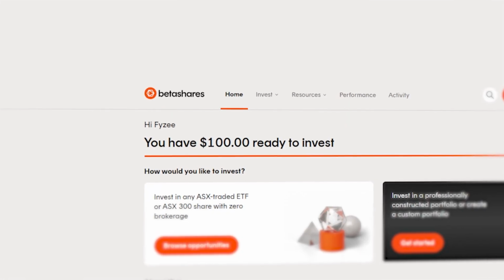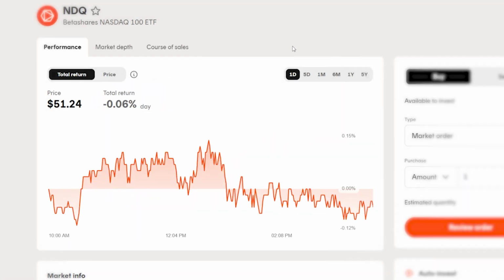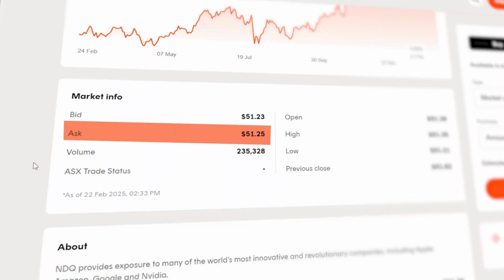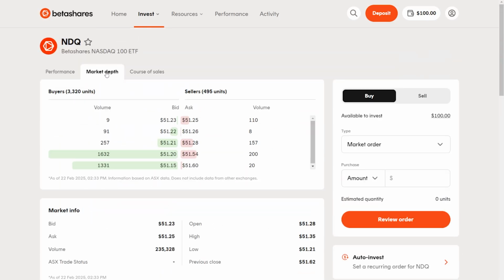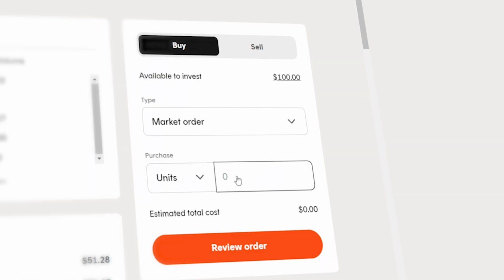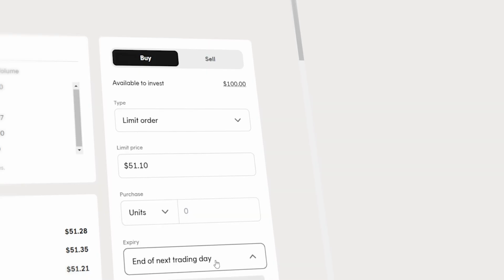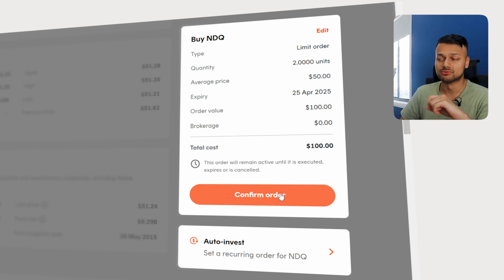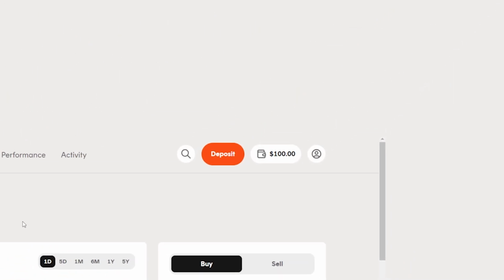BetaShares Direct Trading Tutorial (For Beginners!) - How to Buy ETFs (Investing Tutorial)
In this step-by-step guide, I’ll walk you through how to start investing using BetaShares Direct—a new, zero-brokerage platform. Learn how to deposit money, place market & limit orders, enable auto-investing, and more!

💡 Timestamps:
00:00 Intro & Depositing Money
00:46 Exploring Investment Options
01:44 Investment Details (NDQ)
05:52 Market Orders
07:21 Limit Orders
08:14 Setting Up Recurring Investments
09:40 Reinvesting Distributions
10:26 Cancelling / Edit Orders

The video and/or thumbnail may use graphics/icons from Flaticon.com

You should seek independent legal, financial and taxation advice about how the information in this video relates to your circumstances before you make any investment decision.

Fyzee Nauman is not liable for any direct or indirect loss caused by reliance on the information in this video.